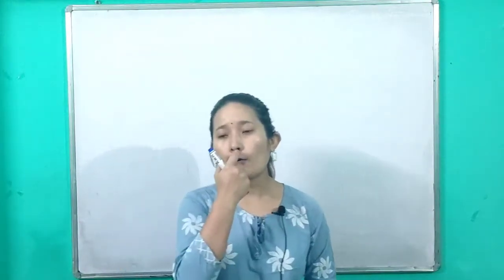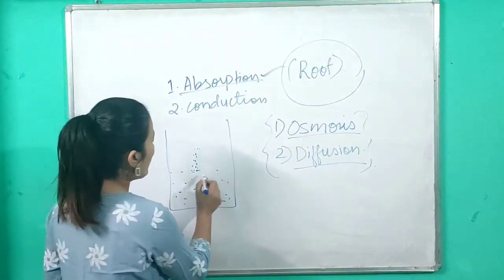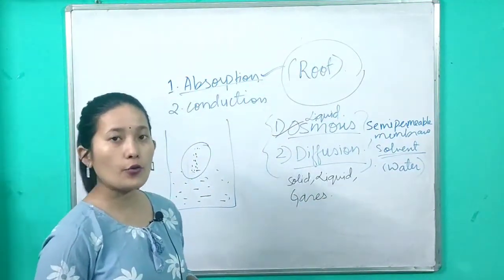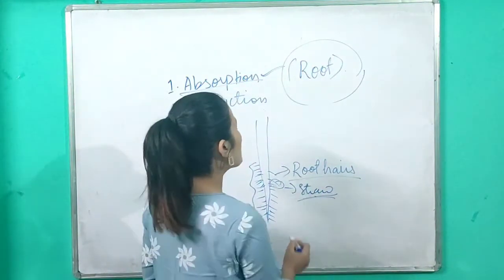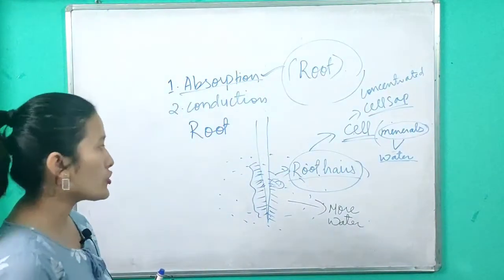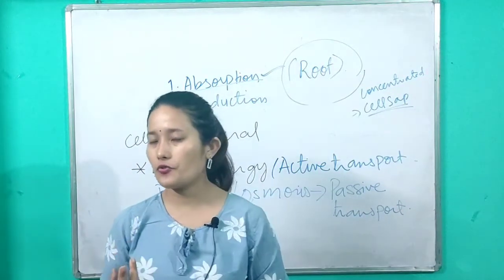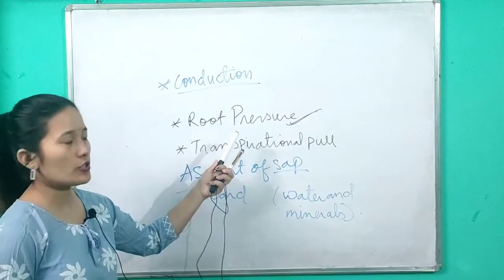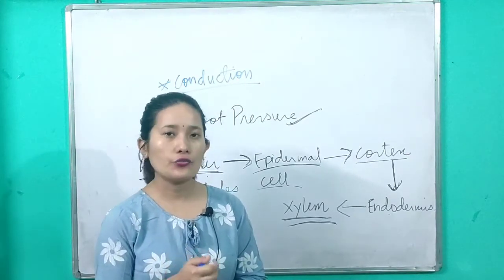CLASS VIII|Absorption of water and minerals